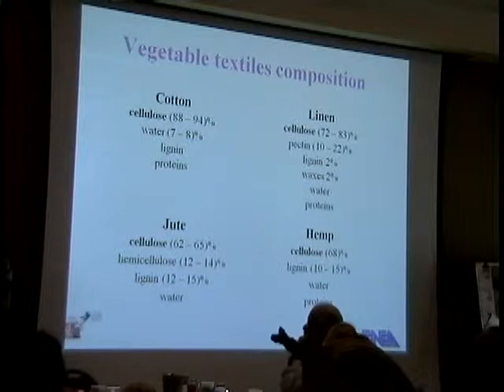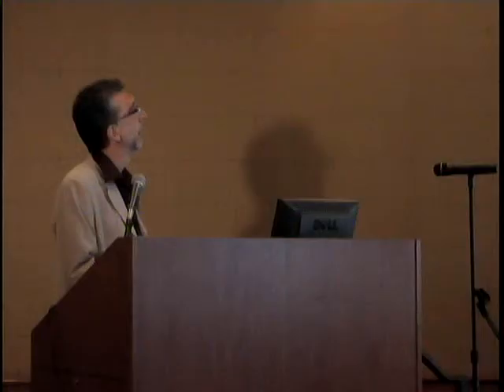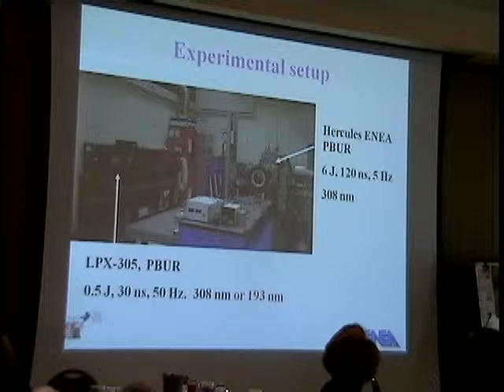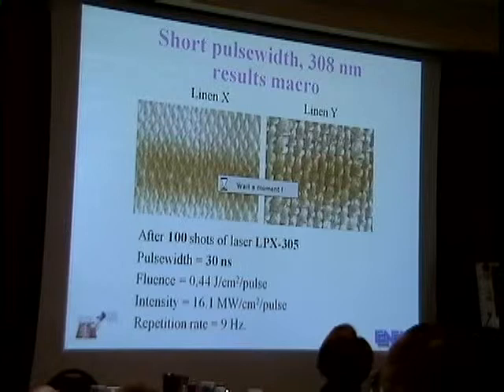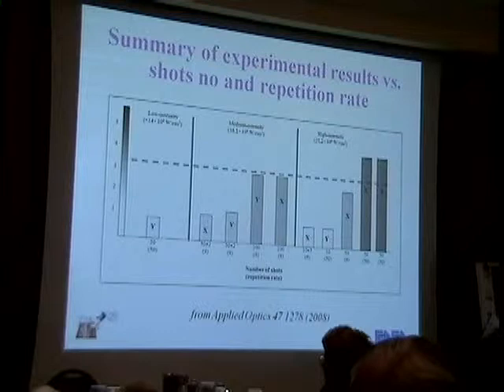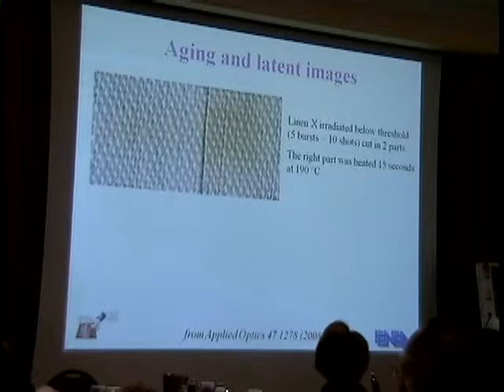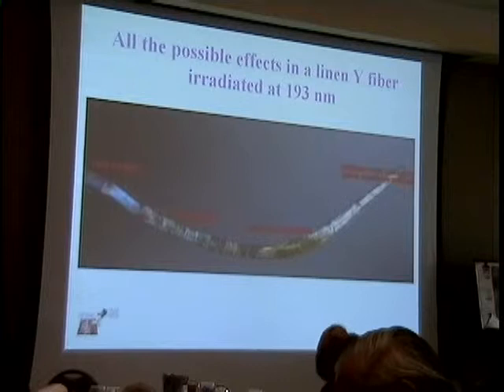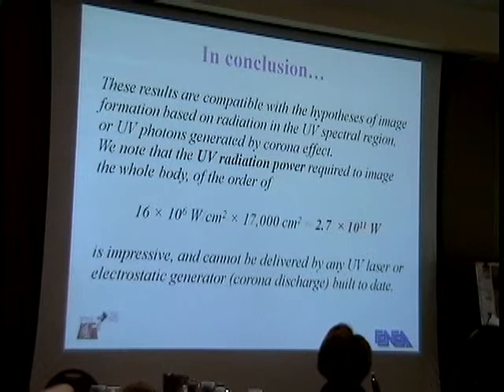2008 Paolo Di Lazzaro 1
A Physical Hypothesis on the Origin of the Body Image Embedded into the Turin Shroud.